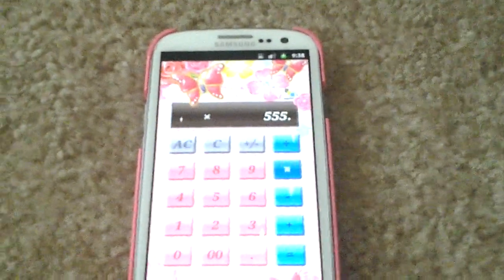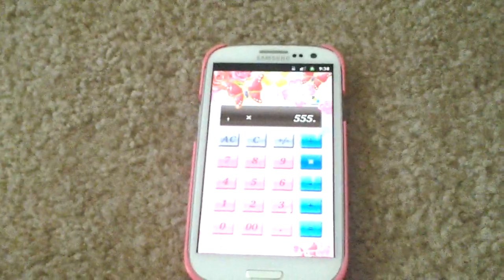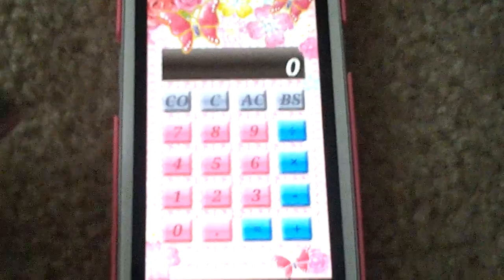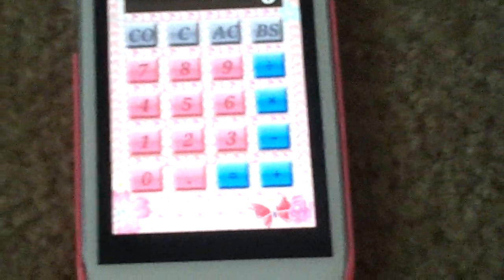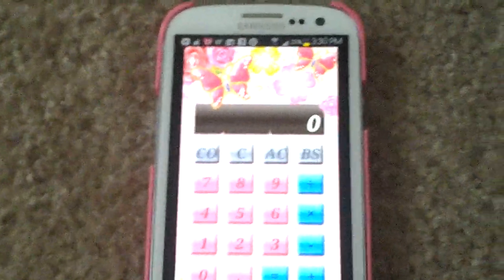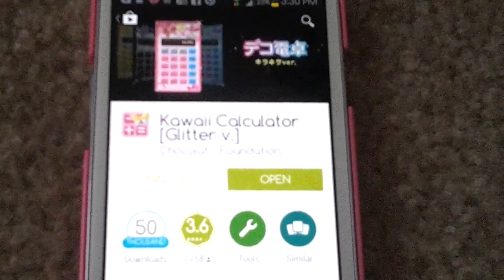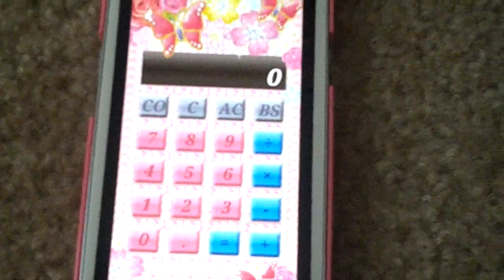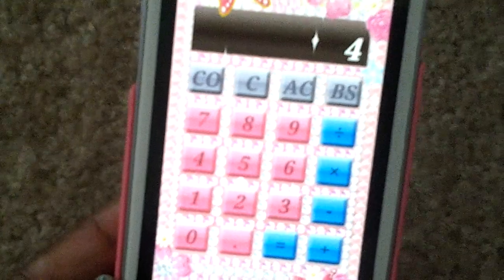How To Get Cute & Girly Kawaii Calculator!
I hope you divas loved this app! I hope you enjoyed this video more uploads are coming!

★WATCH RECENT UPLOADS: ★

💎SOCAIL MEDIA💎

💋IG: princesslexiselicious & mslexiselicious20

💎CONTACT LEXISE💎